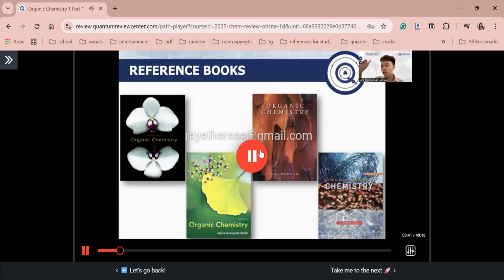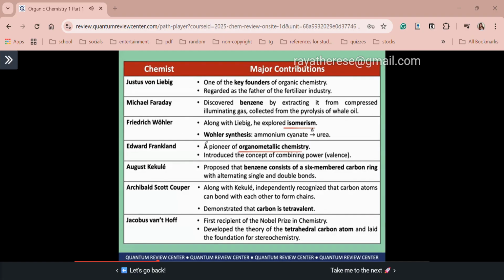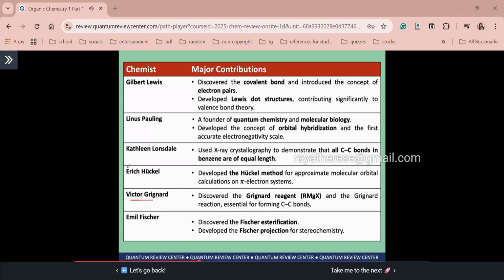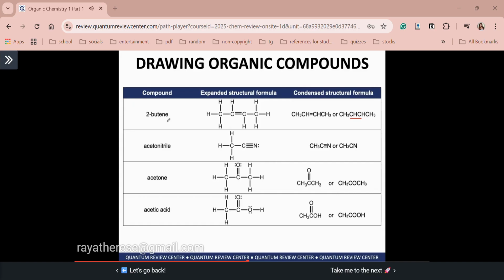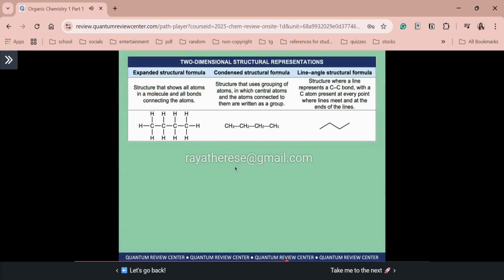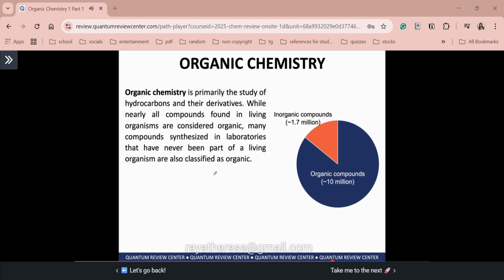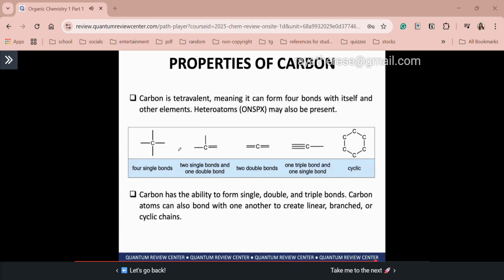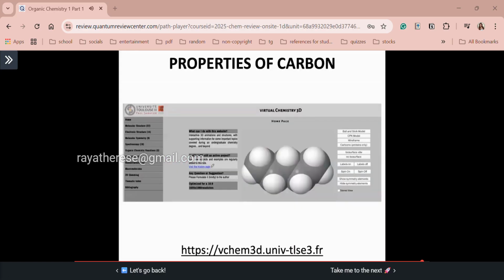Organic Chemistry 1 Part 1 Google Chrome 2025 09 07 10 24 50